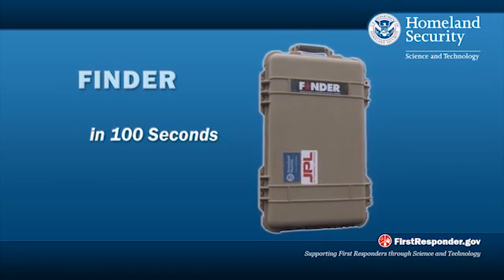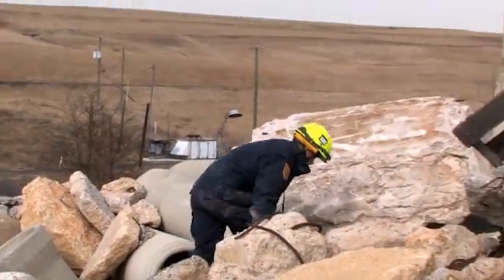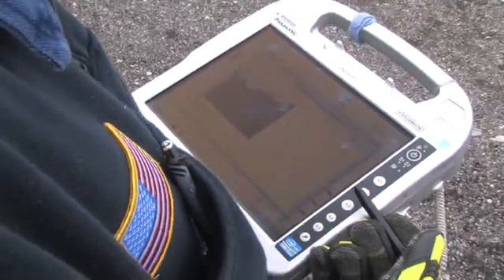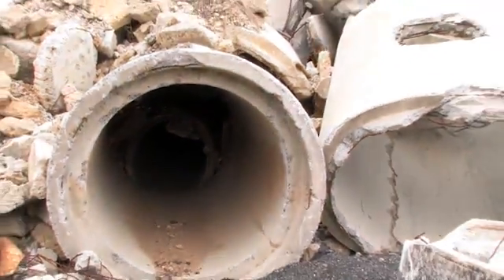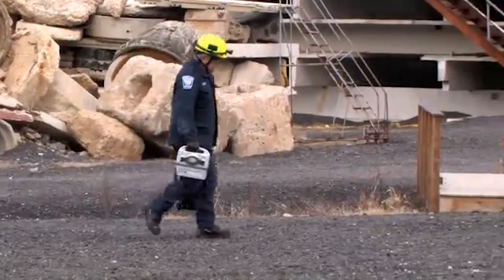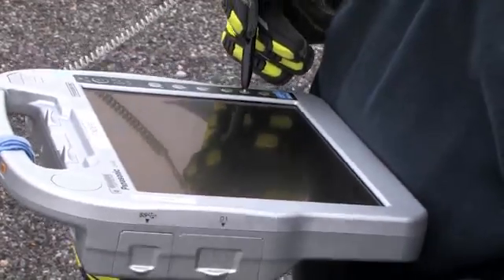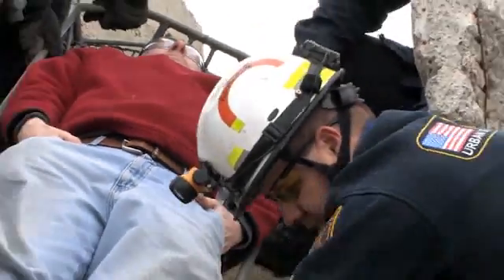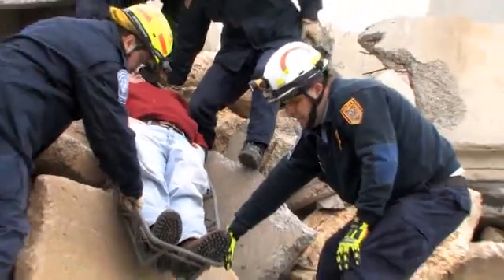FINDER in 100 Seconds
In 100 seconds, learn about a new radar-based technology named Finding Individuals for Disaster and Emergency Response (FINDER). Developed by the S&T and NASA's Jet Propulsion Laboratory, FINDER can detect a human heartbeat buried beneath 30 feet of crushed materials, hidden behind 20 feet of solid concrete, and from a distance of 100 feet in open spaces.